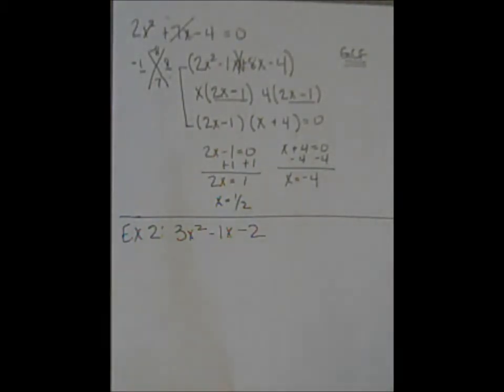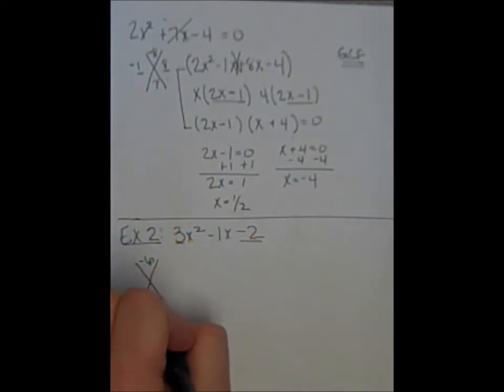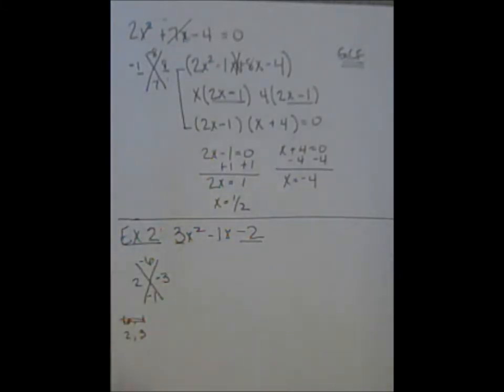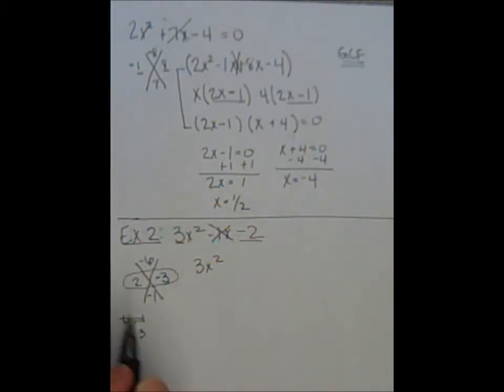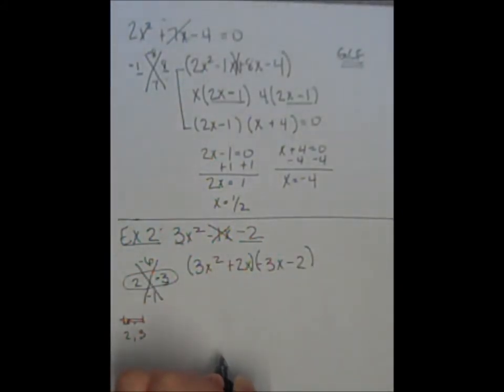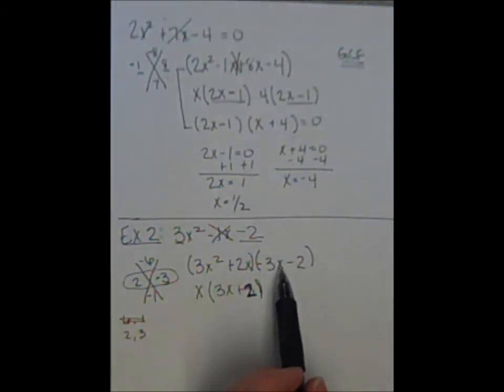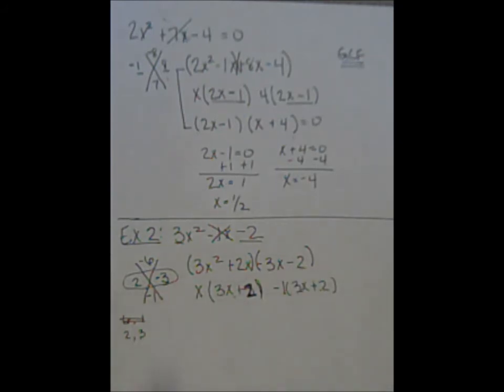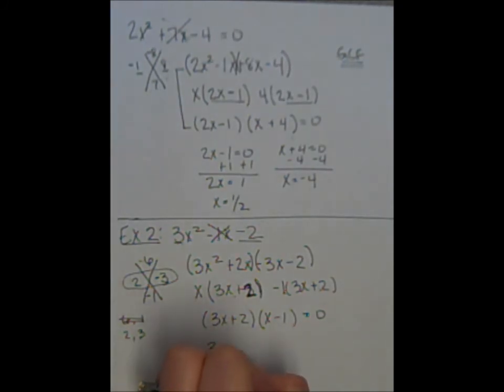Factoring #3.wmv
Factoring non-babies example 2